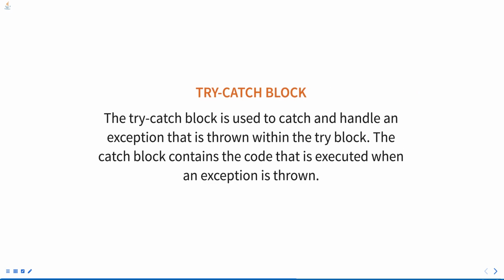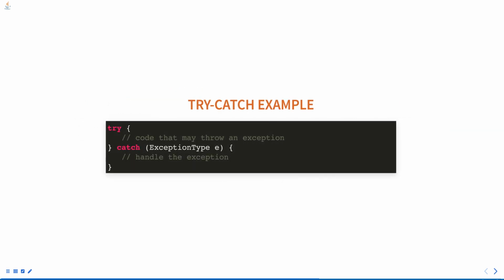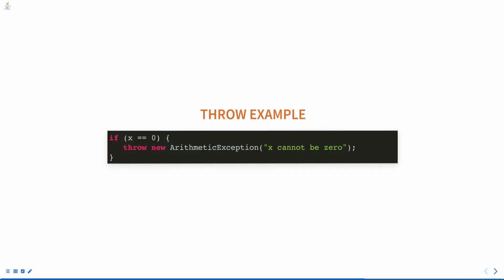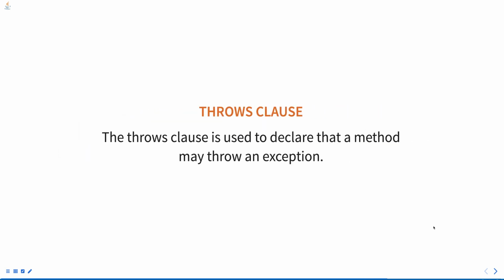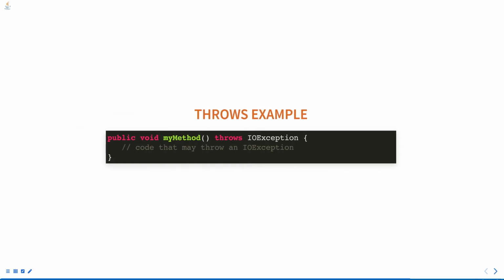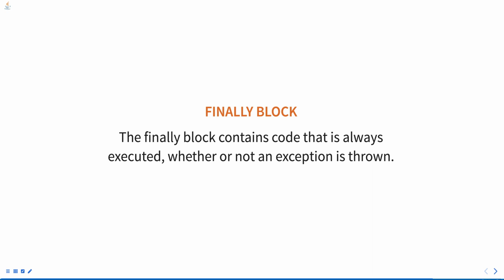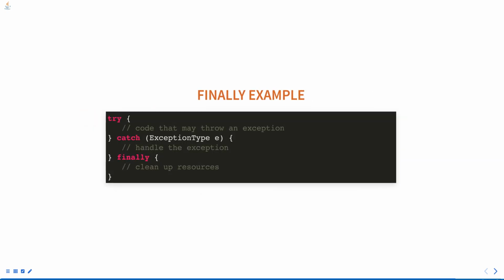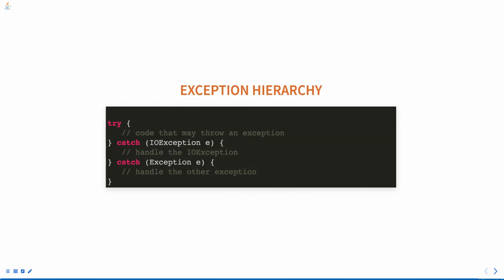Exception Handling Techniques in java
There are several techniques that can be used to handle exceptions in a Java program:
Try-Catch
Throw
Throws
Finally
Exception Hierarchy

Java training
BSc in computer science - Programming in Java
Java tutorial